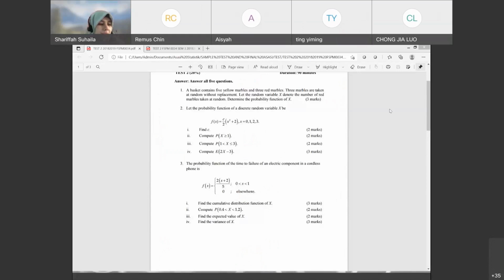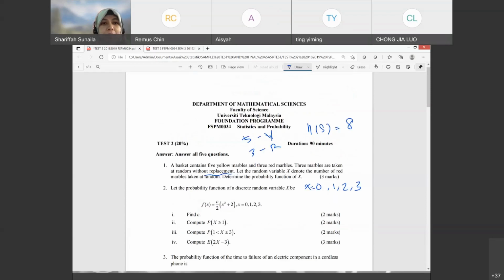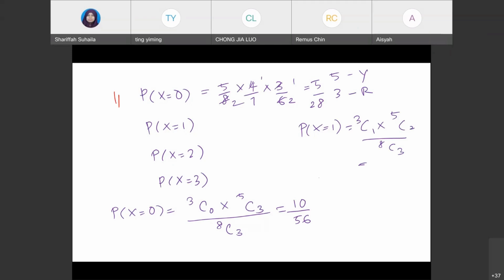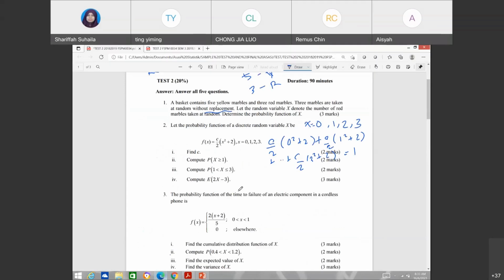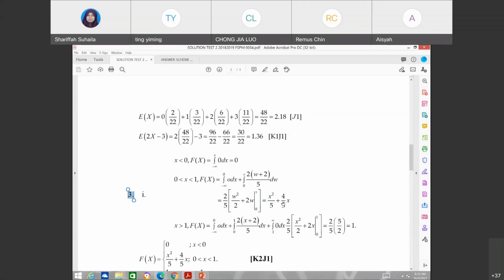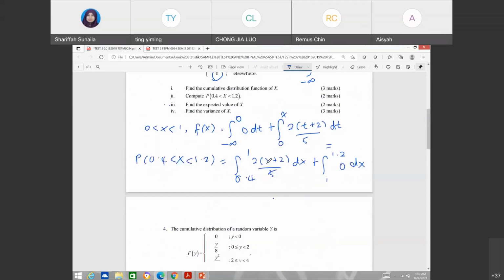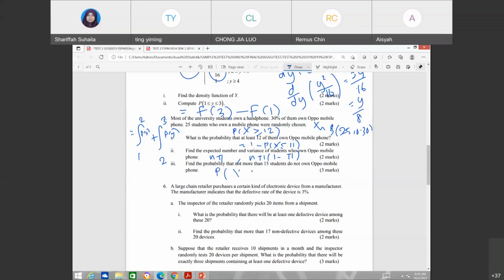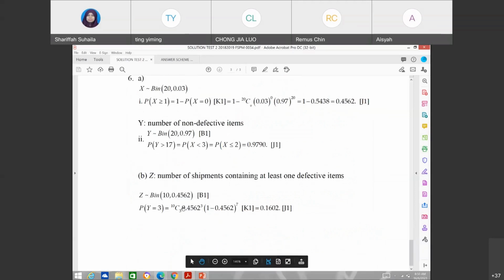Discussion on Test 220182019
This is the course for UTM Foundation.